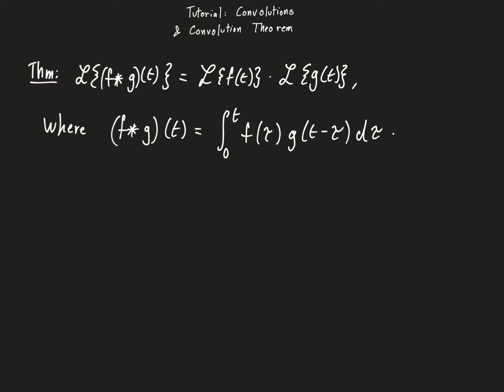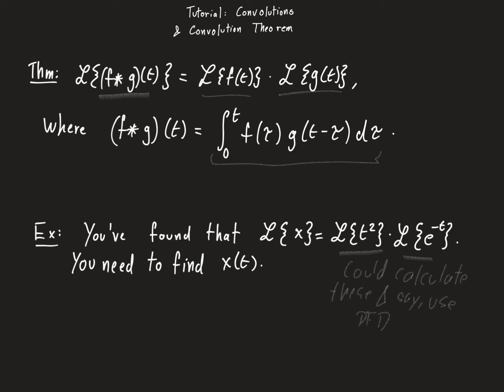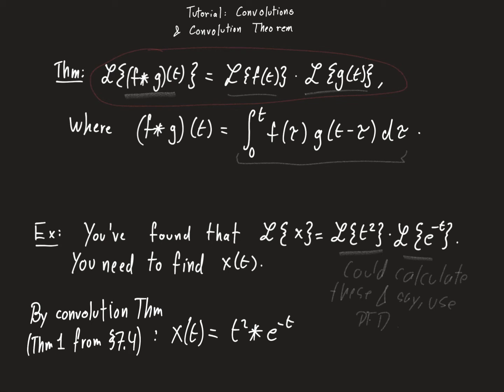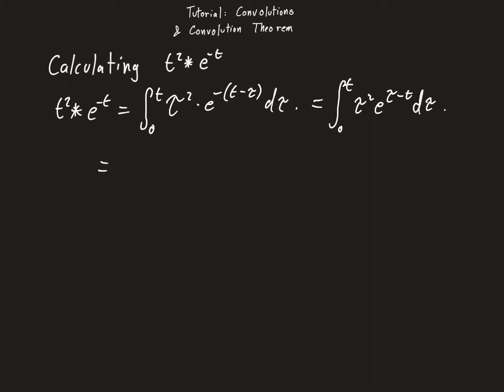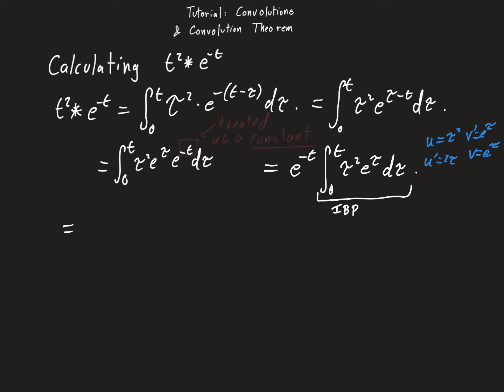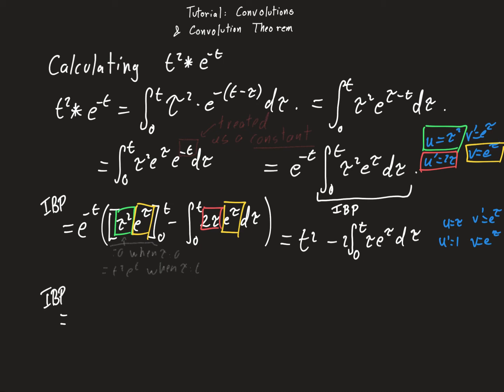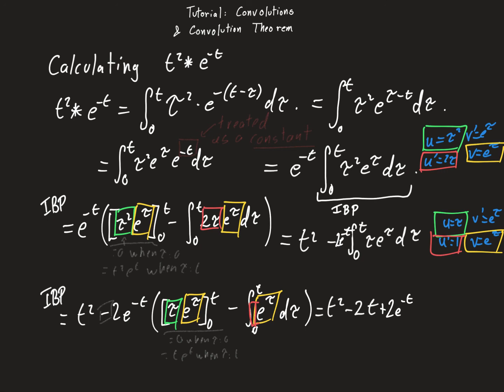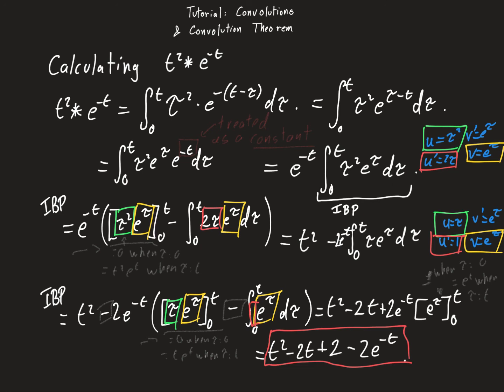MATH 242 Tutorial — Convolutions and Convolution Theorem